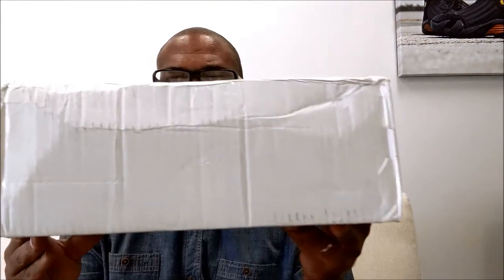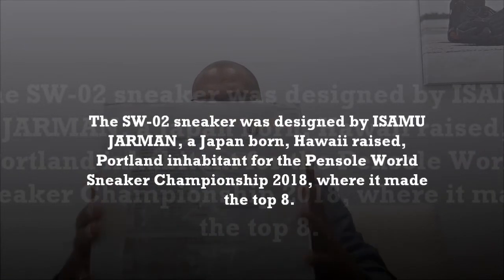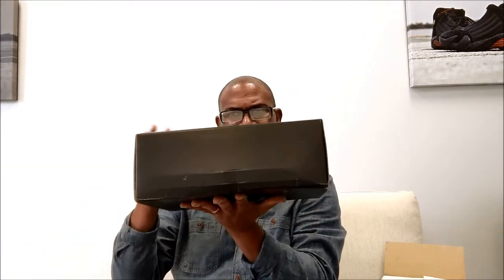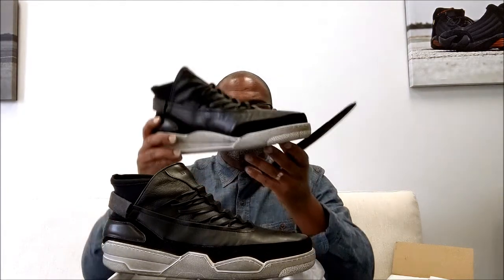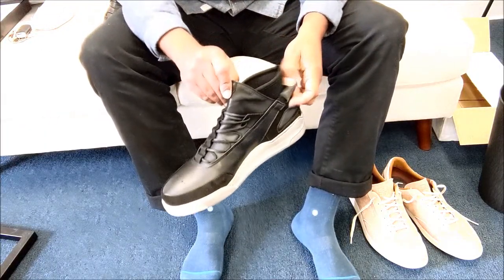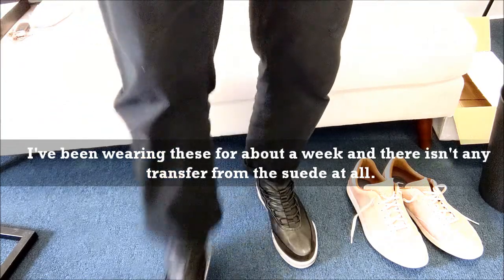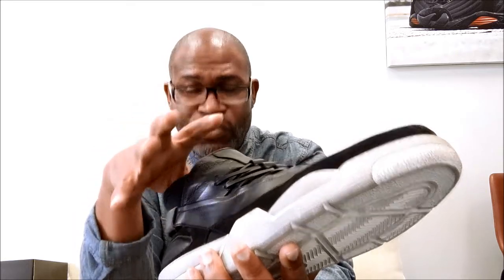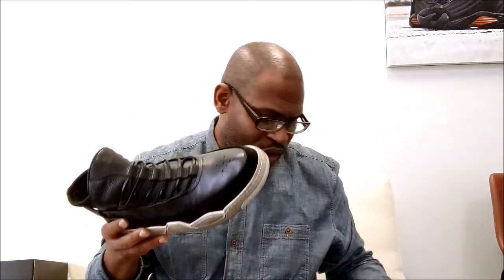We Are Underdogs SW-02 Metal/Black by Isamu Jarman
Shipping box from Portugal: 2:00
Description of the shoe designer: 2:46
A look at the box: 3:30
A look at the shoe inside of the box: 5:25
Isamu Jarman: 6:35
Closeup look at the SW-02: 7:40
Taking off the Cole Haans putting on the WAU SW-02: 9:10
On- Foot: 11:25
Wrap-Up: 12:38

As the WAU Manufacturing team witnessed designers moving on to different brands, they realized there was an opportunity with the students who didn't win the top prize in the contest, or weren't picked up by one of the big brands.  The founder Paulo Goncalves launched WAU to give the designers who had created incredible works of art an opportunity to build a brand inside of the brand.

WAU was born to launch premium constructed original footwear from designers giving them an opportunity to have their own signature footwear. Each shoe is launched via pre-order and then made available to the public.

This model was created by Hawaiian designer Isamu Jarman. The SW-02 has hints of classic retro design and is constructed premium, butter soft leather and suede. The neoprene sock and elastic strap at the heel covered in suede and laser branded with IJ allows for ease of entrance and the footbed is a sample layer of foam with leather sitting on top and the WAU x PENSOLE tag with Isamu's name.

The shoe feels like a cupsole and after wearing it for a week I have to admit that the model doesn't require a break-in period at all. While the model is constructed well, it does lack a lockdown fit which allows your foot to shift in the shoe a bit, but what I like is that the size 13 is roomy which tells me that guys with wider feet could rock them with no problem at all. It's a solid drop and definitely inspires consideration to purchase other pairs. It takes about 1-2 weeks for the shipment to arrive after ordering.